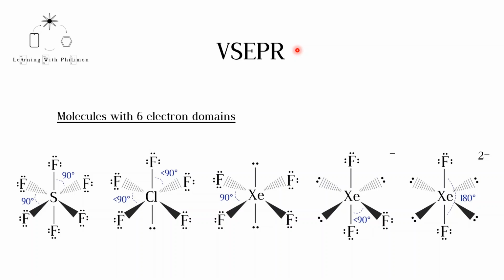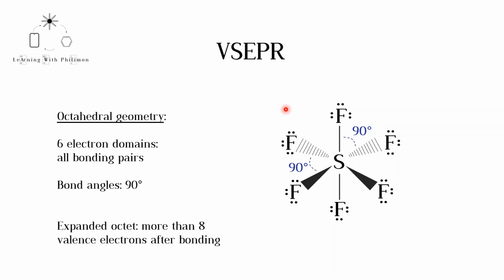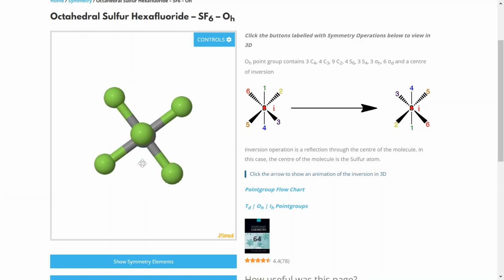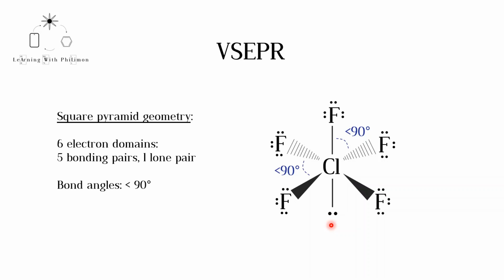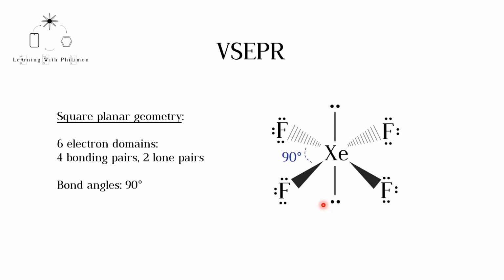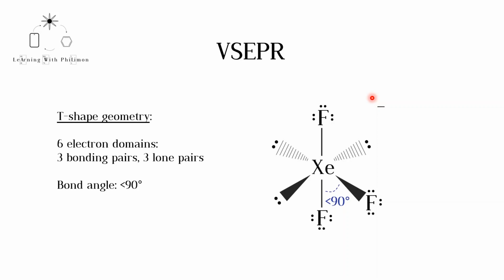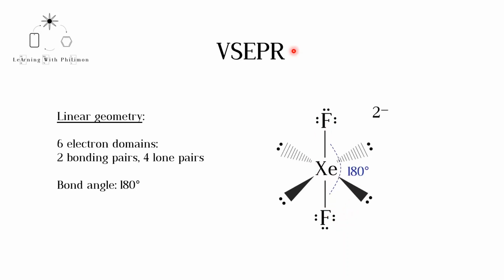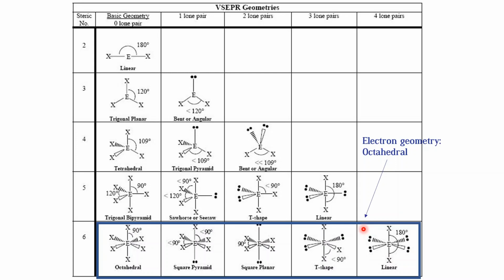VSEPR HL part 2 (IB and A level Chemistry)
In this video, we will be looking at molecules with 6 electron domains around the central atom.